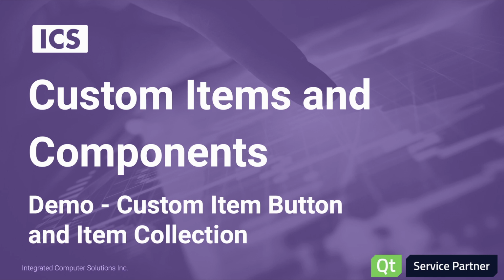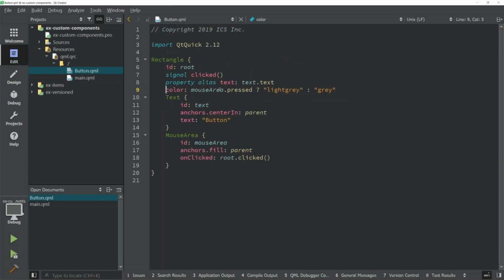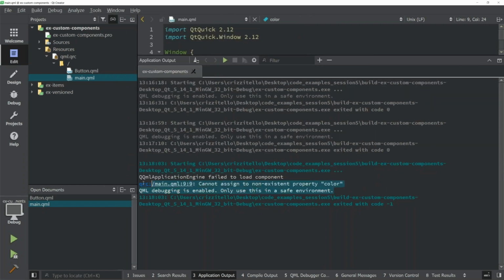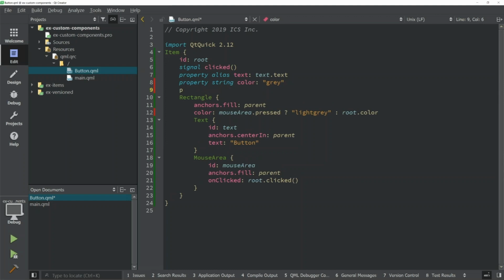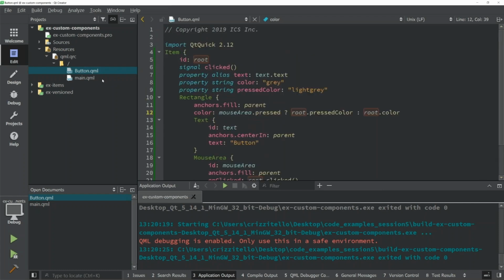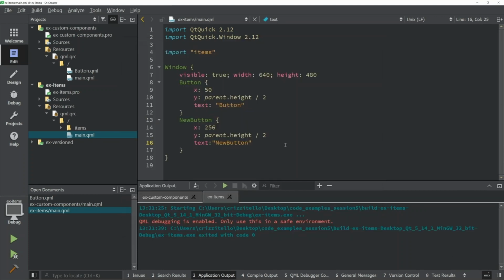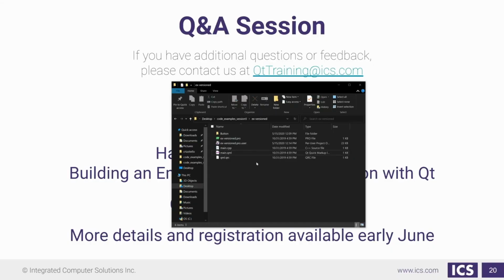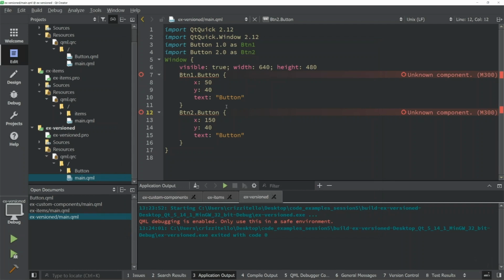Custom Items and Components - Demo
qt qml qttraining In this video we demonstrate creating a custom item button and an item collection. View the entire training series at: QML Programming -- Fundamentals and Beyond